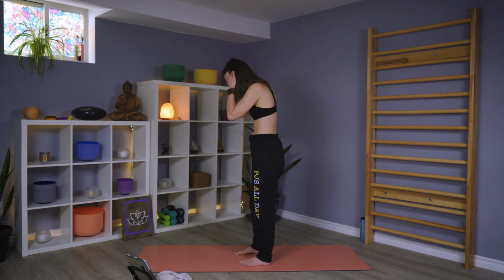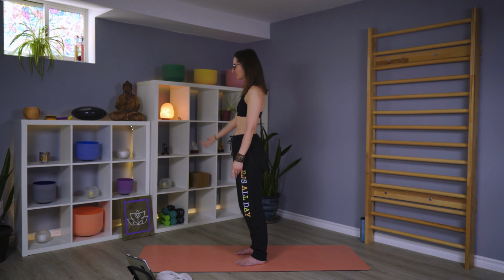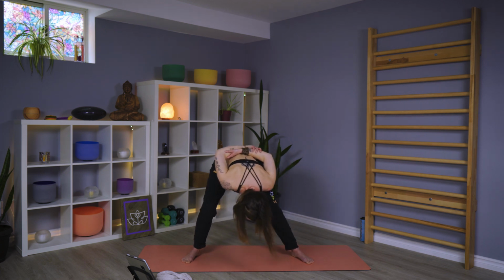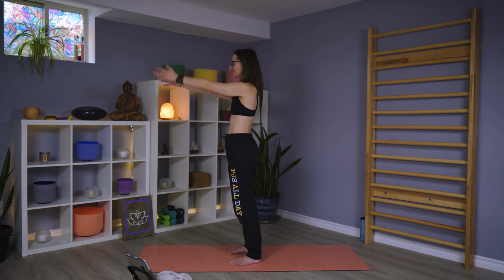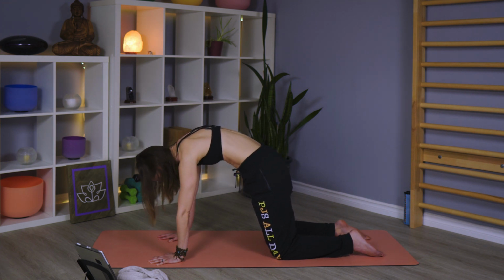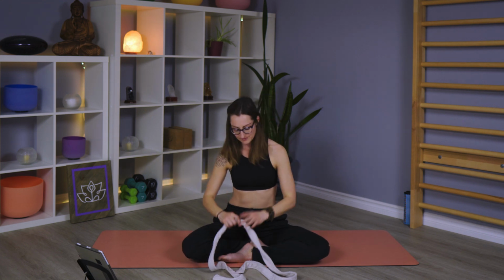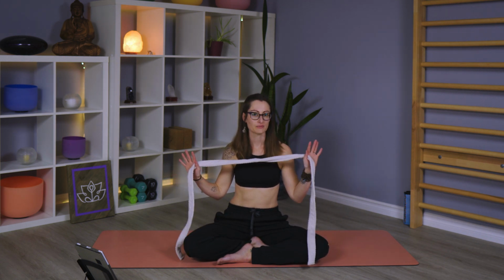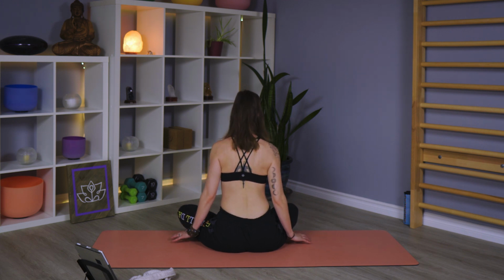Yoga For Life: 20 minute Yoga / Stretching for Breastfeeding Mothers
This one's for all the breastfeeding mummas out there. As a mum of 3 who has nursed her babies from infancy well into toddlerhood I know all too well what a physically and emotionally demanding but totally amazing experience breastfeeding can be.

Whether you are just starting this journey or have been doing it a while, I hope you find this class both helpful and an opportunity to dedicate some much deserved time to yourself and your self care so you can continue doing the most rewarding, love filled, totally exhausting, beautifully chaotic job ever, motherhood. This class will focus on yoga stretches to help alleviate some of the physical stress and strain that breastfeeding puts on your body.

An extra special thank you to Laura Clery, Stephen Hilton and their little munchkins for inspiring me to put this class together as they welcome their newest addition to their family. And thanks to Boibs for the super duper comfy tracksuit because let's face it PJ’s All Day is where its at.

Also a massive thank you to my amazing partner for producing the music for this video.